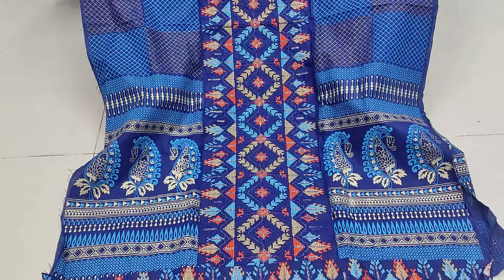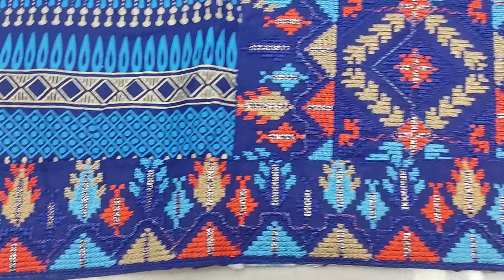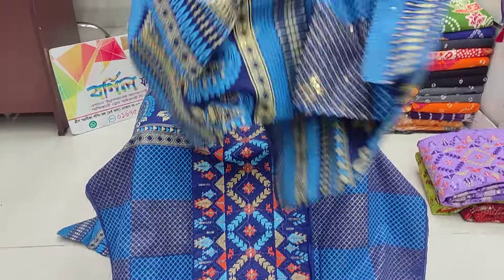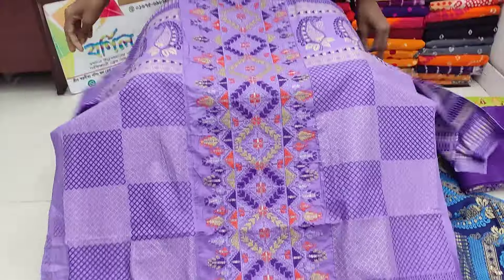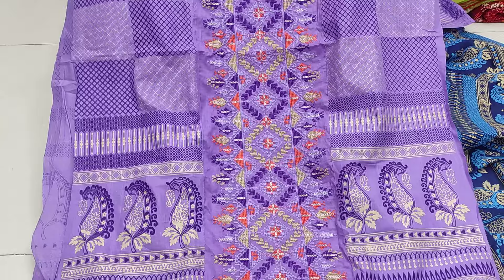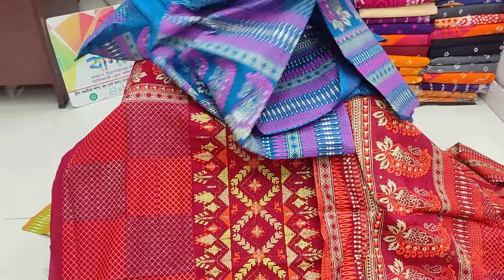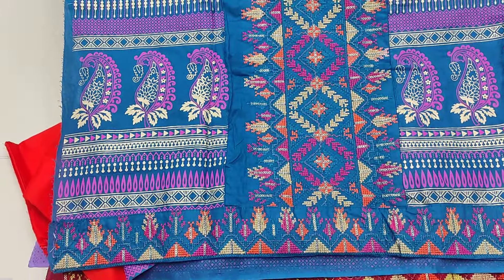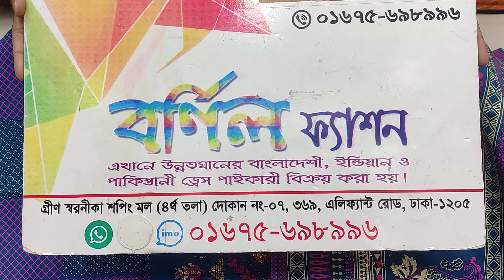আড়ং কটনে এম্বডারি কাজ করা বুটিক্স কালেকশন সাথে বিশাল উড়না সিকোয়েন্স কাজ 💃💃